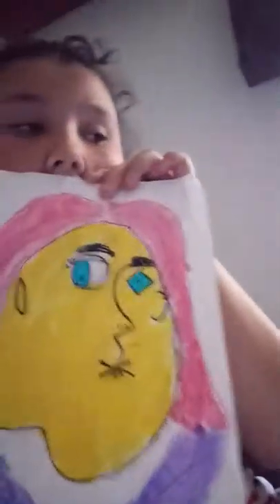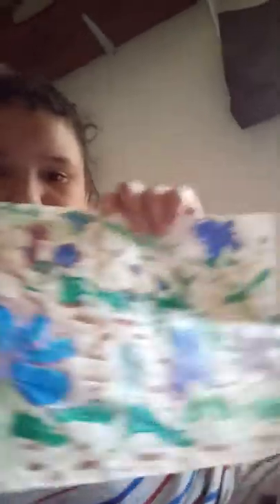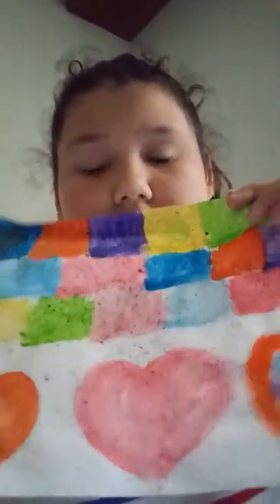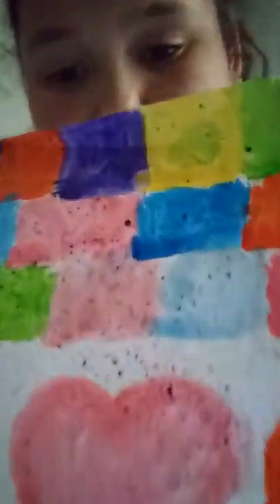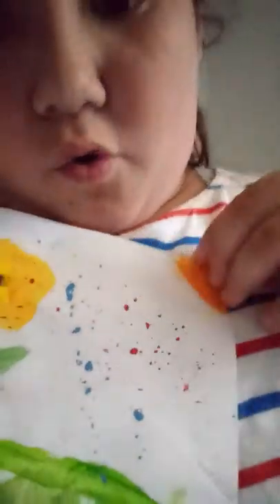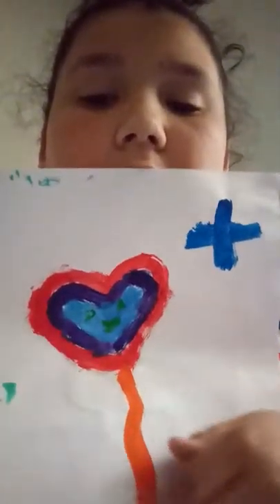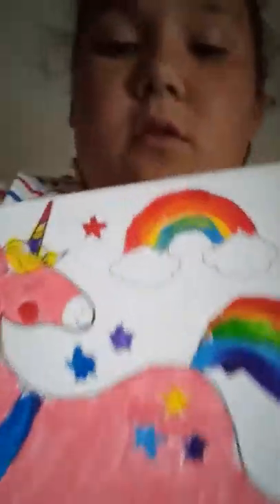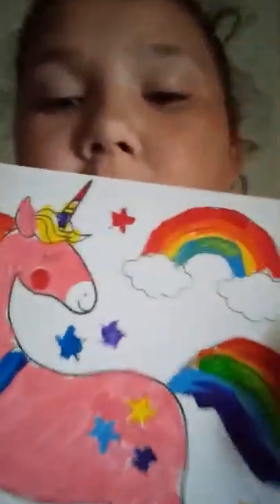Showing my paintings on camra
Ariana anaya